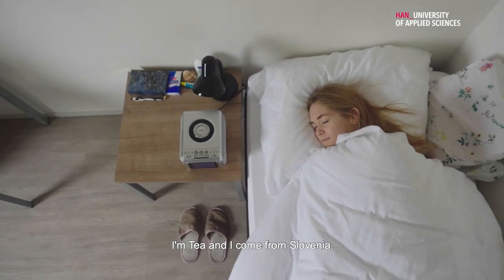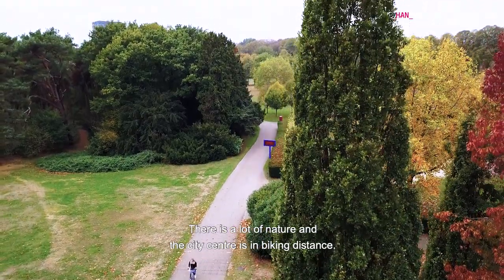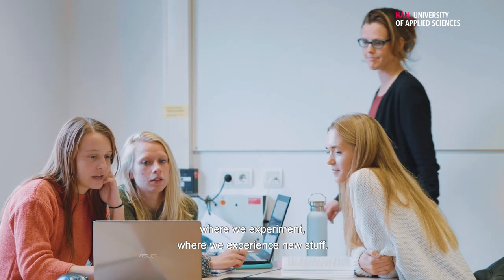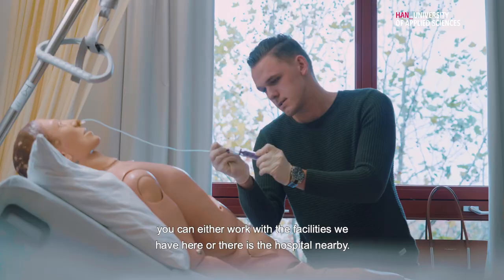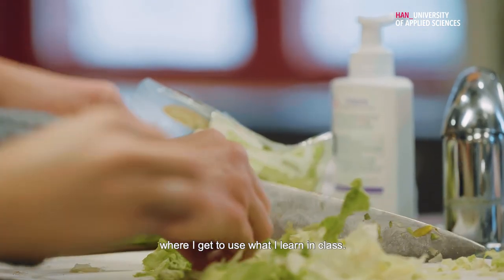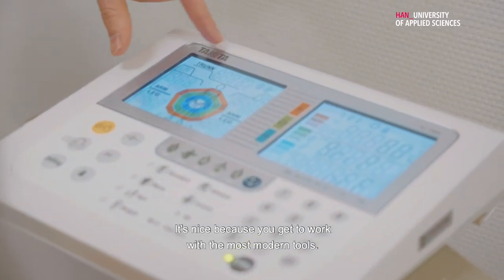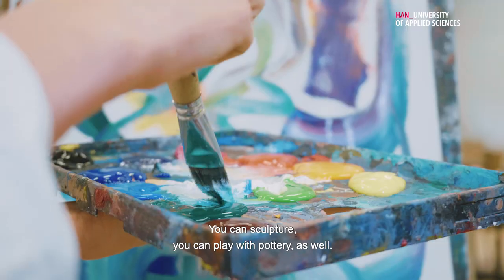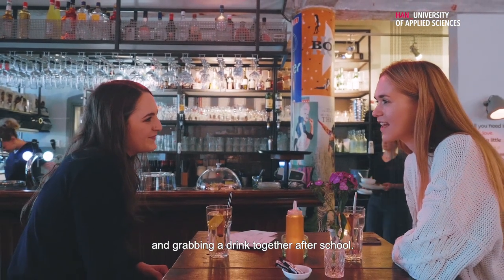HAN International | A day in the life of an exchange student | Nijmegen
It’s fun and challenging to study in another country. But it’s also a big decision. Each semester a lot of exchange students start in the field of Health, Social Studies or Sports at HAN University of Applied Sciences in Nijmegen in The Netherlands. Two of them, Bayleigh (USA) and Tea (Slovenia), are positive about the facilities and hands-on approach. They show you a day in their lives at HAN University of Applied Sciences!

HAN Information Centre
T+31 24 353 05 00